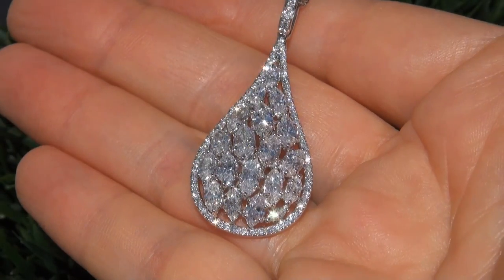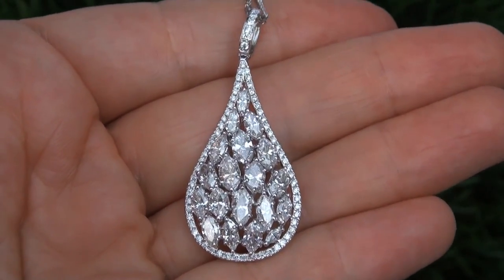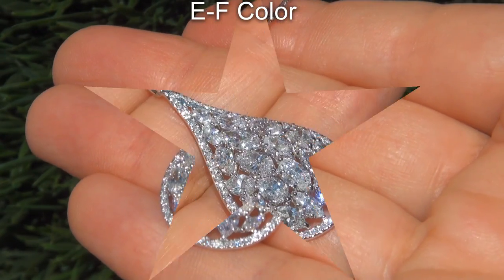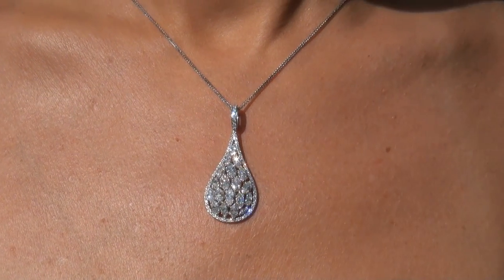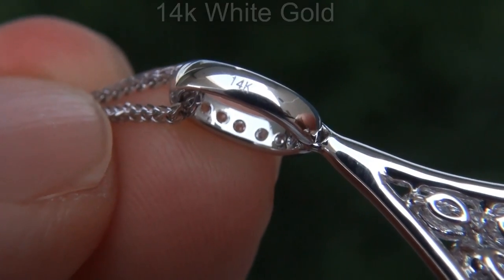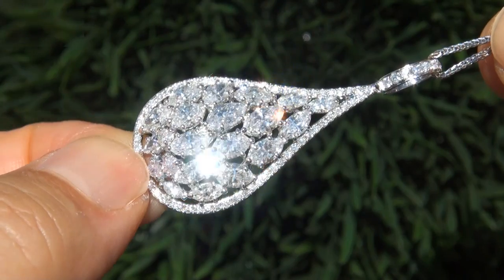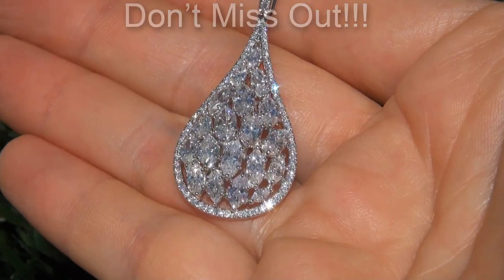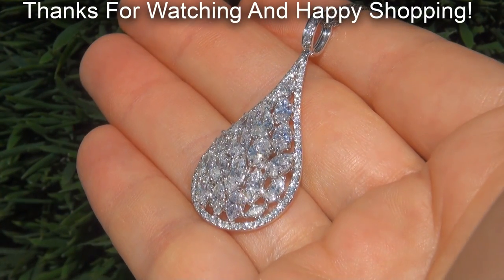Certified Estate VS1/E Natural Diamond Pendant Necklace 14k White Gold TOP FIRE - A141508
Stunning and Unique Work Of Art! Certified 100% Natural 5.14 Carat Colorless Diamond Pendant & Necklace!!! With 19 extra large near flawless VS marquise diamonds as the center piece and accented with 67 BIG round brilliant diamonds, this eye catching pendant can be seen sparkling from across the room.

This custom made estate treasure comes together with an 18 inch wearable length solid 14k white gold chain. This estate treasure has it all. Don't let this one get away!